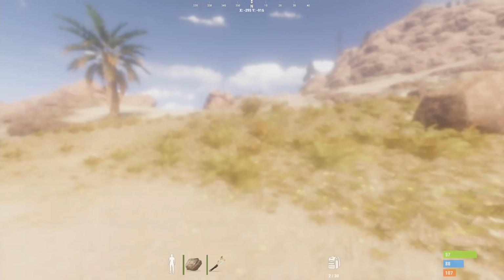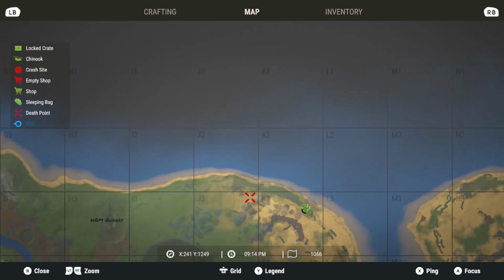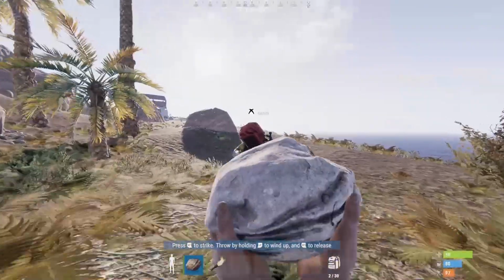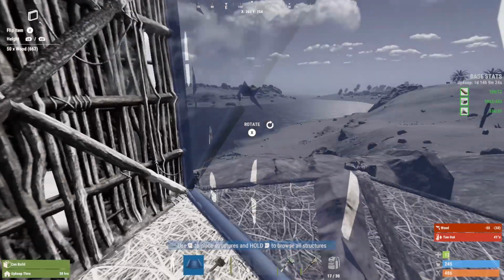Not Your Typical Rust Story (A Rust Console Edition Story)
This is "Not Your Typical Rust Story" a Rust story I created using ONLY the console version of Rust.  This Rust Movie (aka Rust Story) is something difficult from your typical Rust Story. This Rust Story takes place on an official Rust Server but instead of insane pvp battles, or huge clan raids this Rust Story focuses on the creation, running and destruction of a hotel in Rust. During the creation of this Rust Story I made a Rust Hotel and asked subscribers with Rust on the Xbox One, Xbox One S, Xbox One X, Xbox Series S, and Xbox Series X to join me as residents of the Rust hotel so you or your friends might have even made it into the Rust movie! Role playing in Rust isn't but hopefully I did a good job running this Rust Hotel and hopefully it comes across in the Rust story. Like I said this isn't the typical Rust adventure! Enjoy and see you in Rust. Next one will be crossplay so Rust players on the Xbox One, Xbox One S, Xbox One X, Xbox Series S, Xbox Series X, Playstation 4, Playstation 5, or Playstation 4 Pro can join!